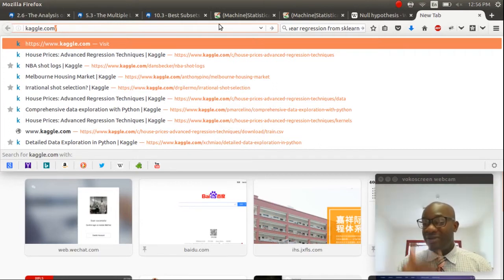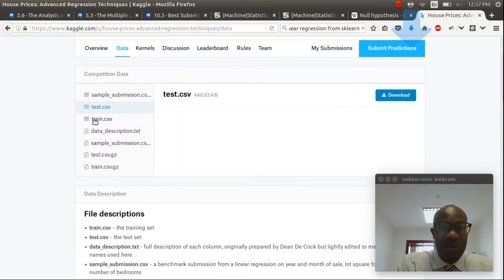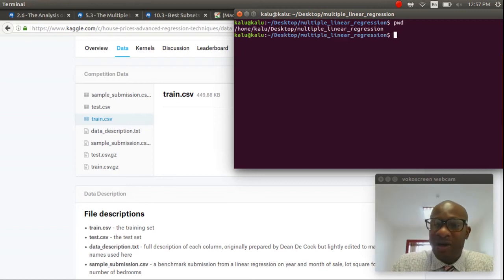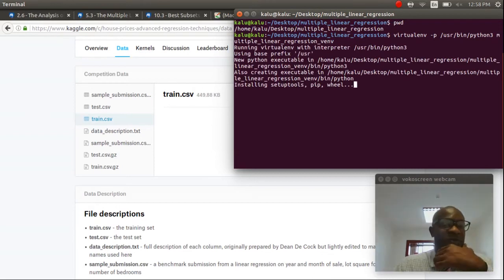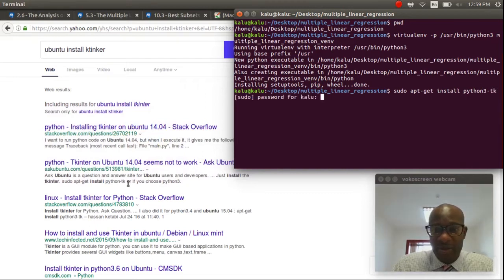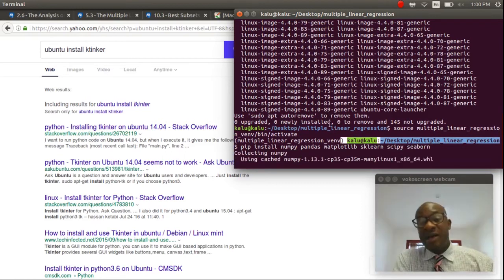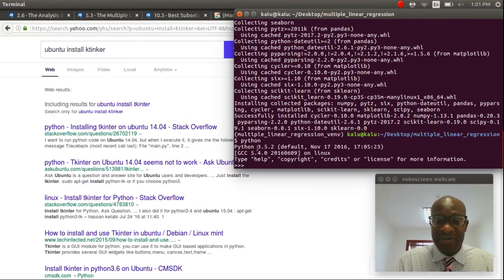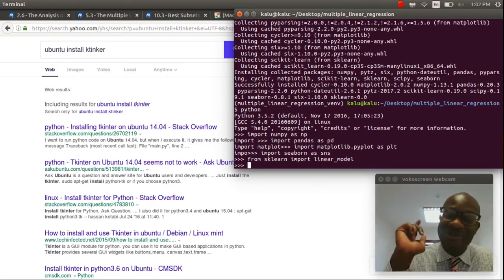P2 How to download a Kaggle dataset & Install Numpy, Pandas, and more - Multiple Linear Regression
What’s up yall! We are back again. How was your weekend? After yesterday's introductory episode we are jumping straight in to the nitty gritty of multiple linear regression. But first, let's do some preparation.
大家好。来了。大家周末过得还好么，看完上一期视频，大家是不是觉得太容易了？别急，今天我们就来开始正式的学习。但首先，我们要为后期写代码做好准备。

1) Download the dataset from Kaggle, here's the link in case you don't know
去kaggle下载所需数据，不知道网址？我们为你准备了

2) Please register an account if you don't have one
如果你没有账号的话，请先注册

3) Download the dataset, and install all the dependencies we need. About this downloading part , let's check out the video! Hope you like today's video.
下载相关的数据，并安装好必备的相关。这个嘛，还是让我们来看视频吧！希望你能喜欢今天的内容

Epilogue/附记
How do you feel? It's feels good to learn some new knowledge, right? Thx for watching!
怎么样？学到了新知识是不是感觉美滋滋？喜欢的话就推荐给你的朋友吧！